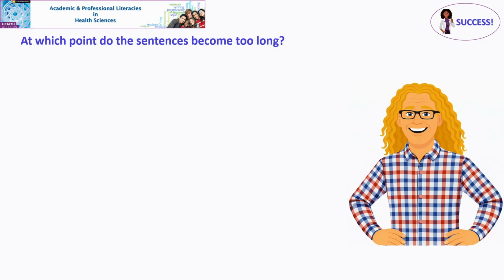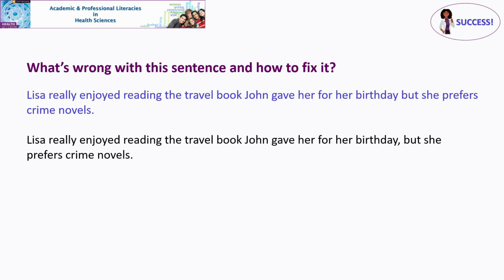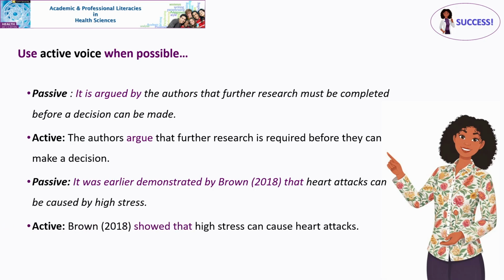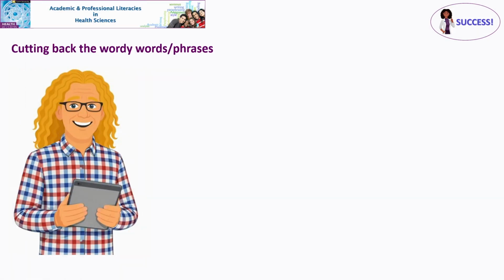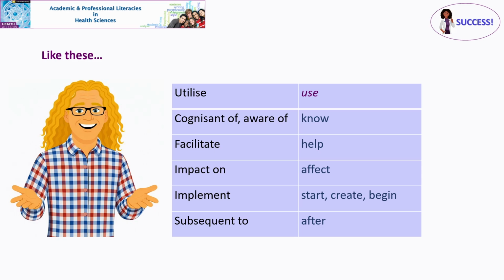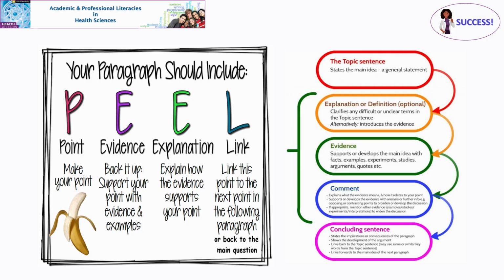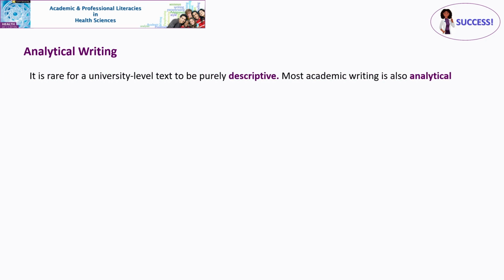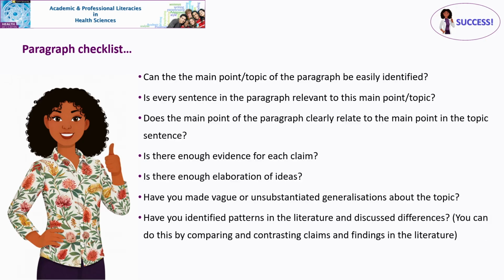SUCCESS 2026+ Module 3 Academic Sentence & Paragraph Writing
Welcome to Curtin University Faculty of Health Science's Academic Literacy SUCCESS program - Module 3: Academic Sentence and Paragraph Writing